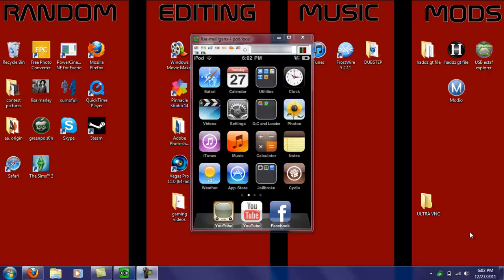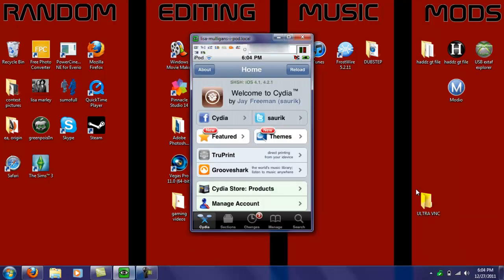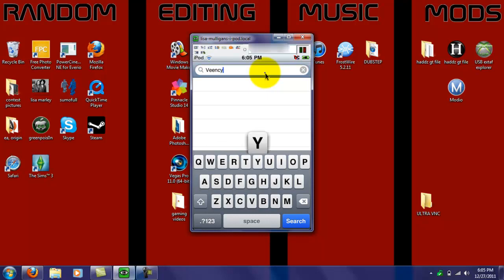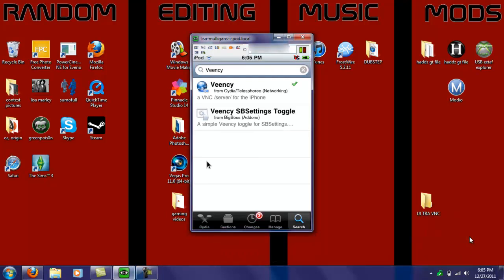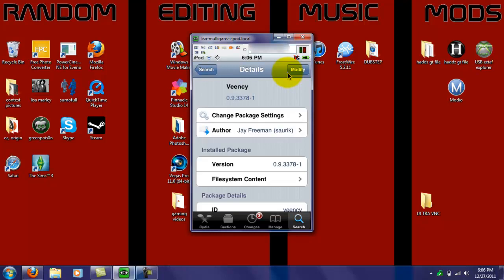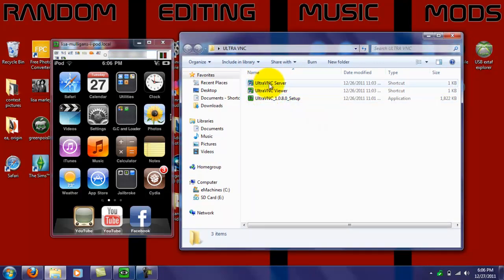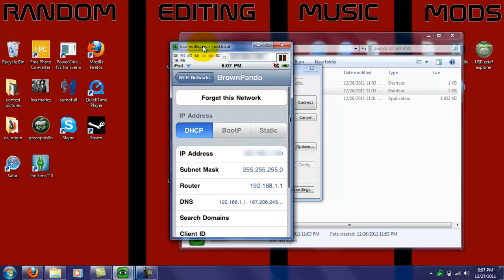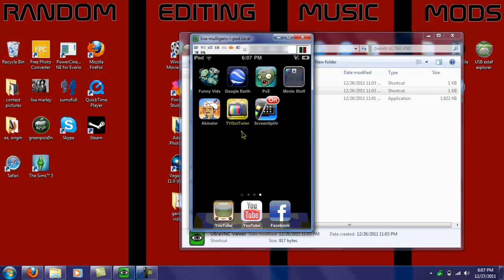how to make your ipod/iphone screen appear on your computer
i show you guys and girls how to make your ipod-iphone- ipad screen appear on your computer.